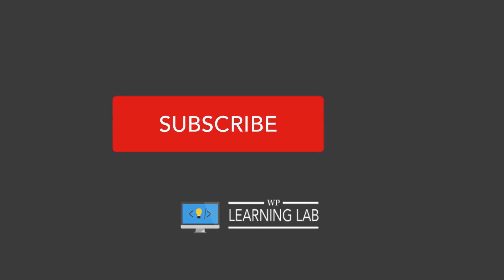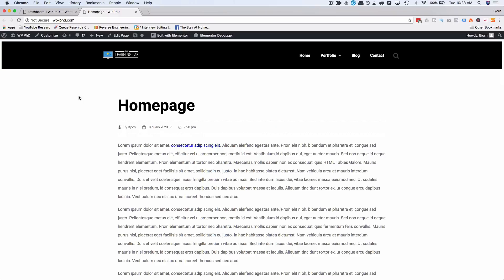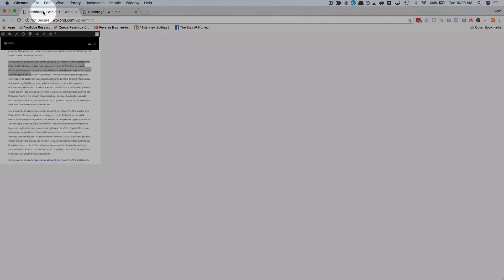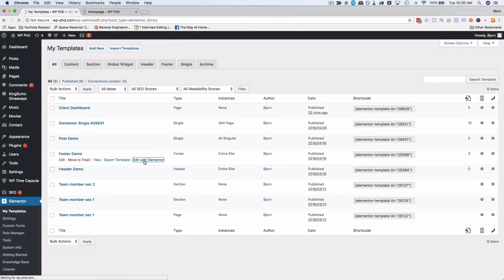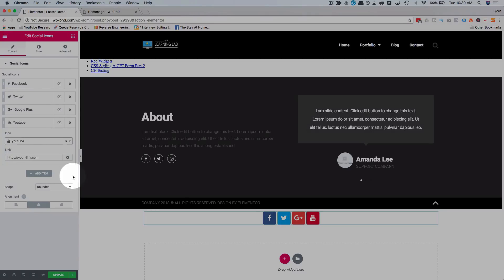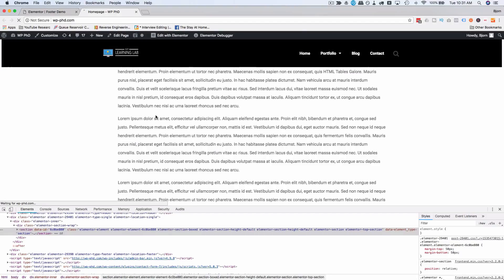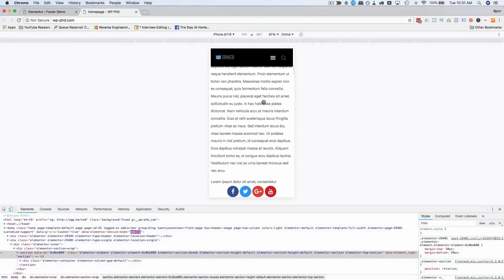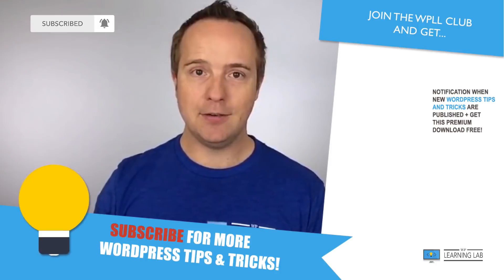Sticky Social Media Buttons Footer In WordPress Using Elementor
help

Creating a social media footer in WordPress that follows a user down the page is simple when you using the right tools.

One of those tools is Elementor Pro.

It allows you to VERY easily make any Elementor on your page sticky, meaning it will follow someone down or up the page.

This isn't only useful for footers.

You can also use this to make the main navigation or the sidebar or just one component of the sidebar follow someone down the page.